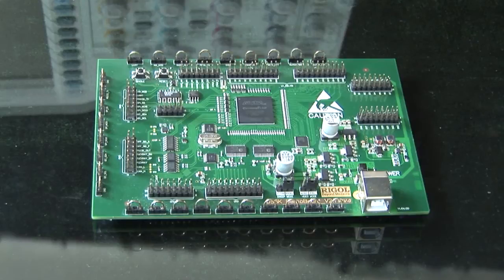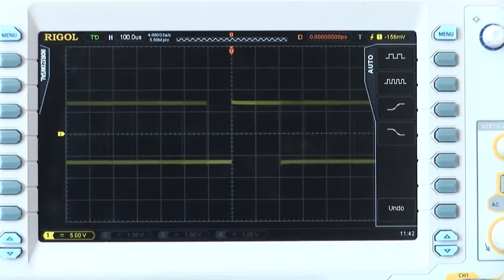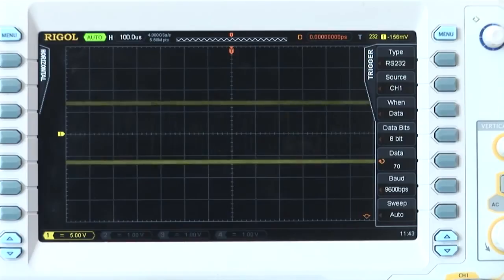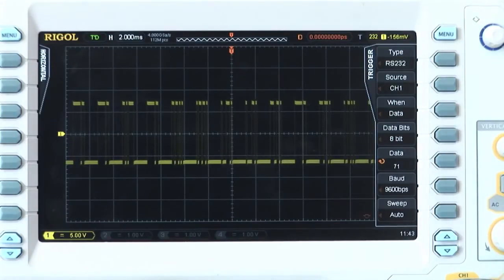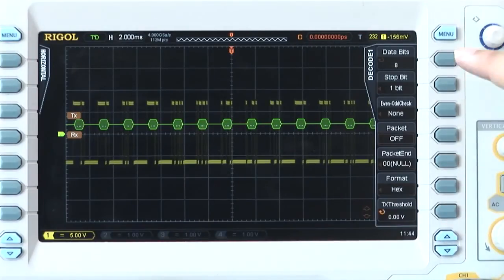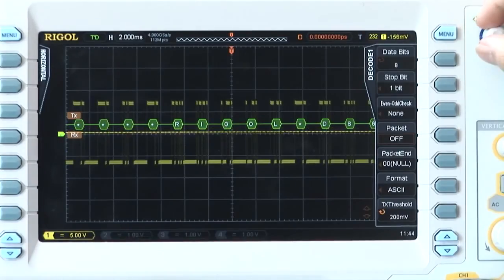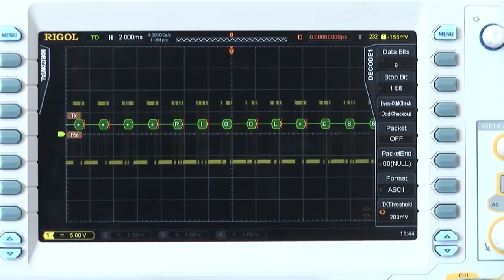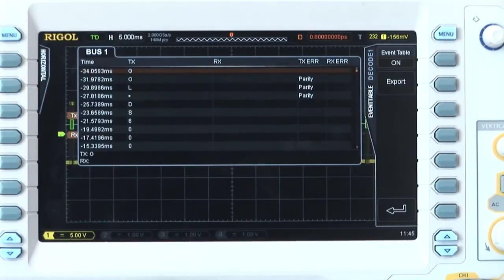How to trigger and decode an RS232 BUS with a Rigol oscilloscope